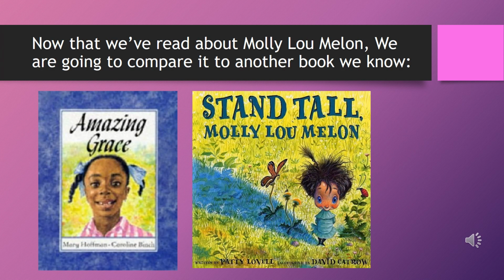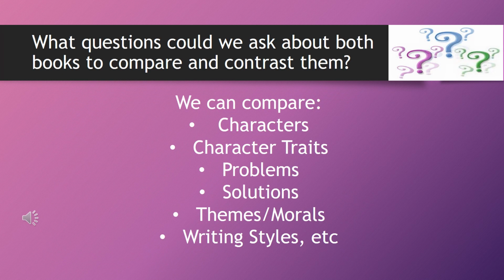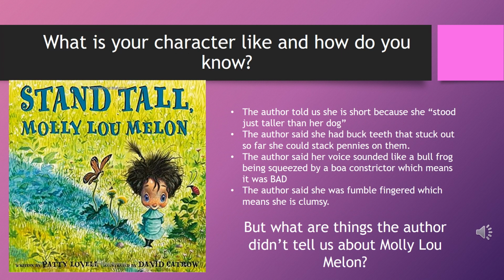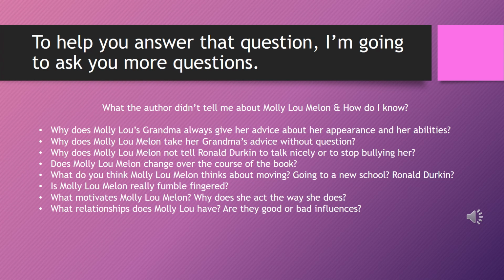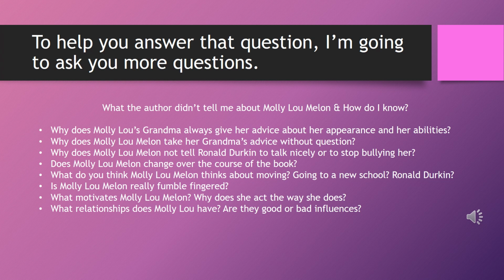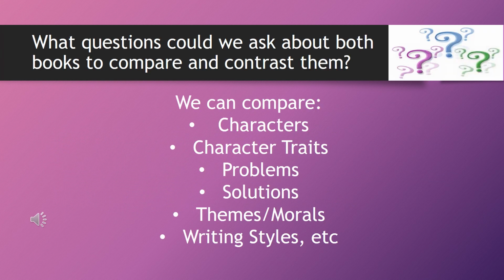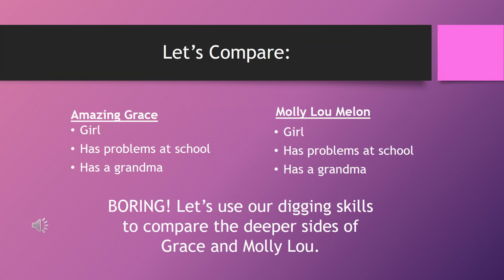Comparing and Contrasting Using Familiar Texts